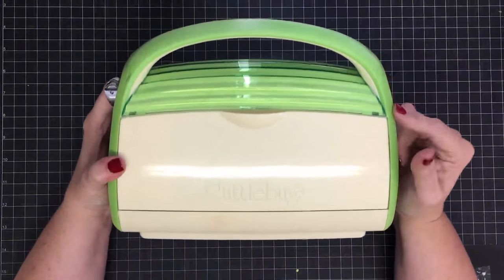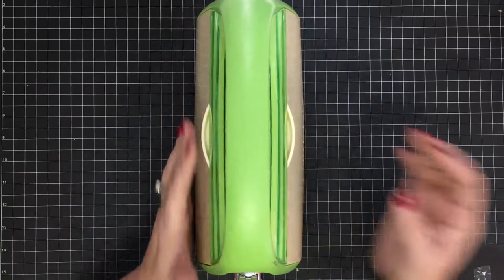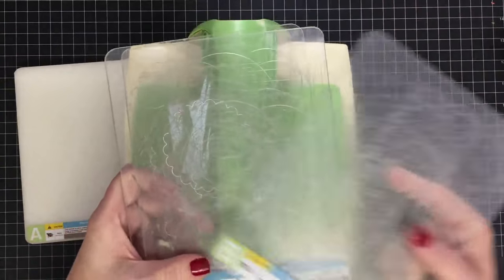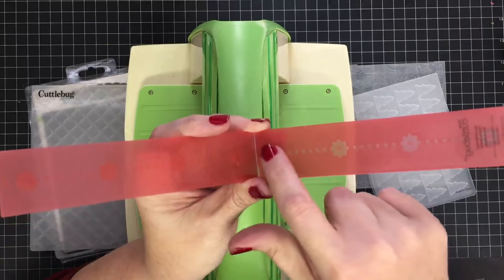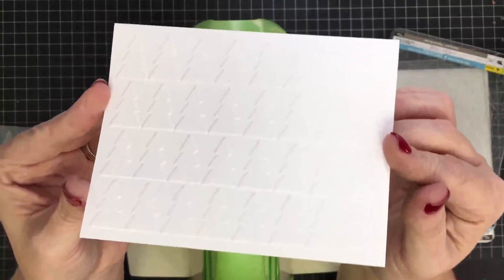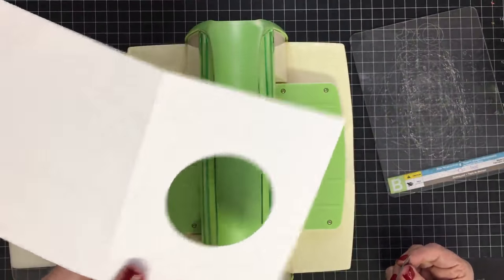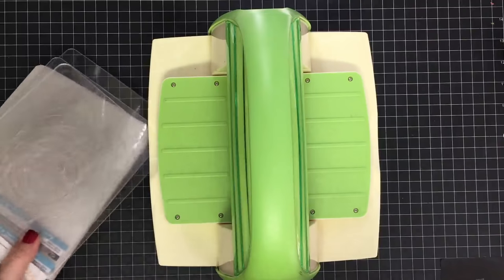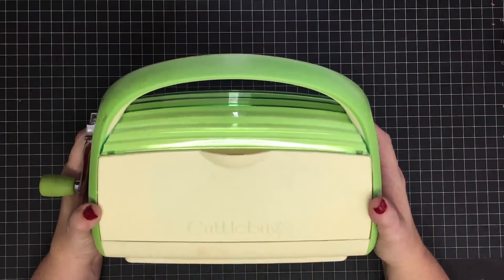How to Use a Cuttlebug Embossing Machine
I hope this helps you with your Cuddlebug and your die cutting and embossing.